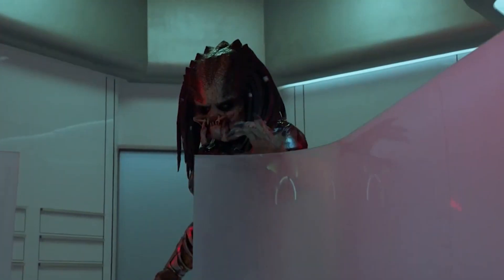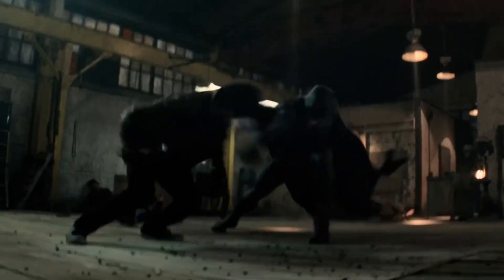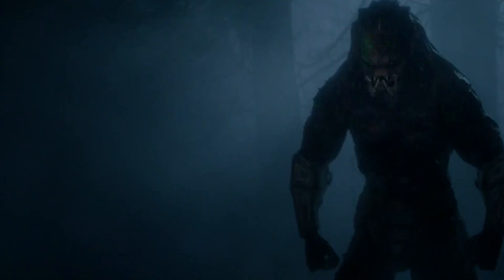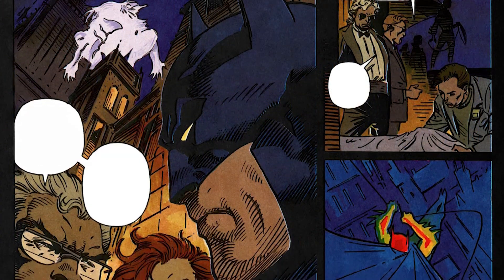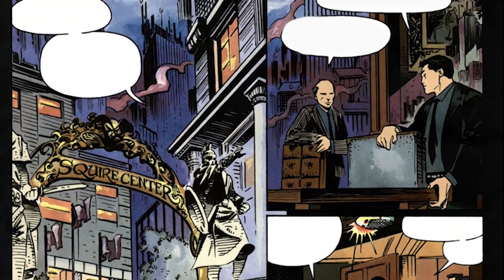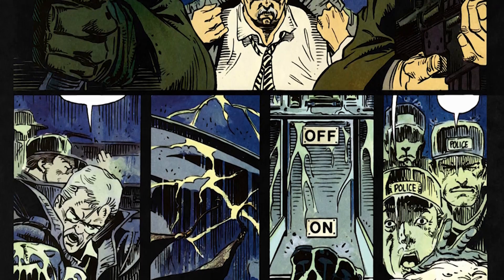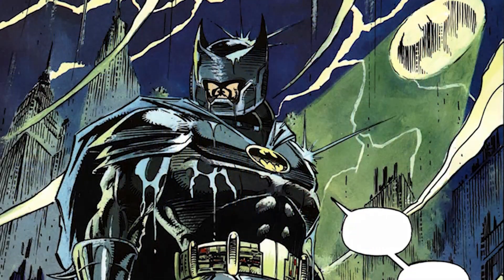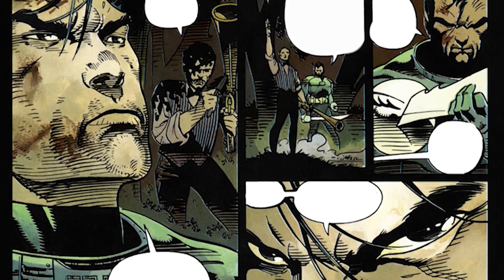Predator Vs Batman - Best Crossover In The History Of Comics - Explored - Unexpectedly Phenomenal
Crossovers in comics can either be a hit or a miss. But, it is always highly anticipated. There is something special about watching the characters from two incredible universes come together either as friends or foes and the DC Comics are no stranger to taking a deep dive into this mix.
One such successful crossover was the Batman vs Predator series from 1991 by Dark Horse Comics. Written by Dave Gibbons, these comics are part of a three-issue series that won the Eisner Award! The Predator issues by Dark Horse Comics have also had a loyal following but ever since the first Predator film struck the world of science-fiction in 1987, its stardom has catapulted into the mainstream. And its popularity has only increased over time. So, watching these terrifying aliens hit the streets of Gotham has been quite the experience for readers and the fanbases of both Dark Horse Comics and DC Comics alike.
Andy and Adam Kubert pulled the reins on the pencil and ink for the issues while Sherilyn Van Valkenburgh knocked its splendor out of the park as the colorist. Arthur Suydam added the cherry on top with the covers.
After the success of the 1991 issue, the series went on to have a sequel from December 1993 to March 1994 called Batman versus Predator II: Blood match. Its final issue Batman versus Predator: Blood Ties ran from December 1997 to February 1998.
The three issues revolve around Batman’s altercation with the Predator, who comes to Gotham in a spaceship and kills with a code of honor. As the aliens slaughter the people to take their heads as a trophy, Batman must stop them and save Gotham, once again. He takes on the Predator by himself in the first issue but is joined by Huntress and Robin in the next two. What’s more? He seems to have a myriad of other problems barring the alien mass murderer in issues two and three with the druglordTerraro who puts a price on his head and Mr. Freeze respectively.